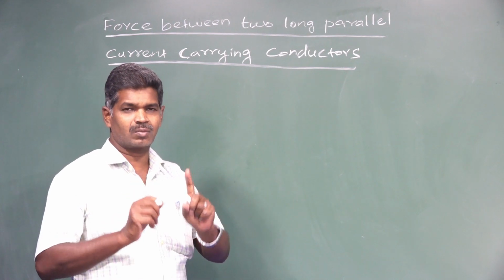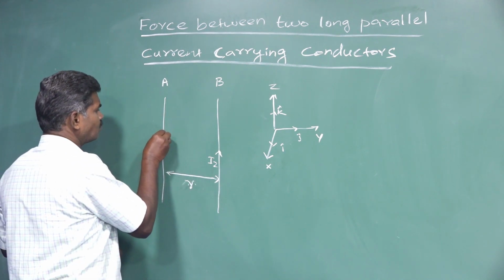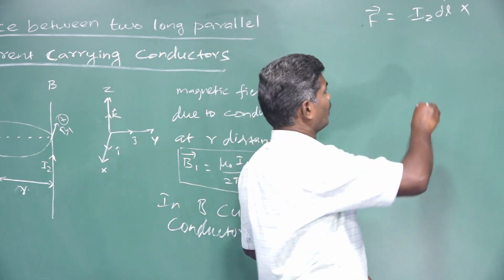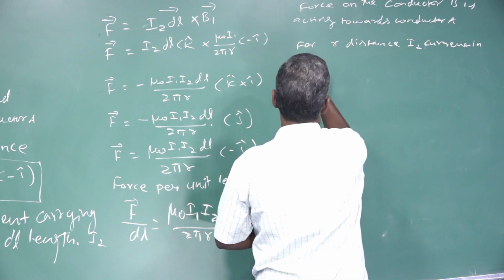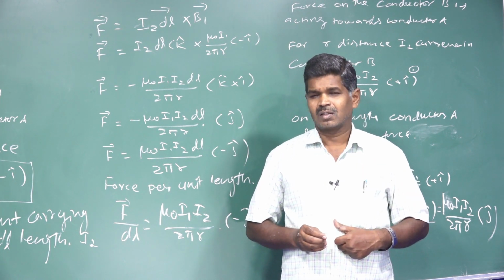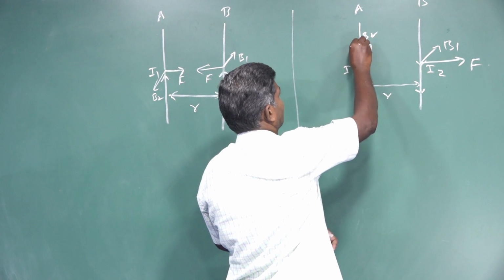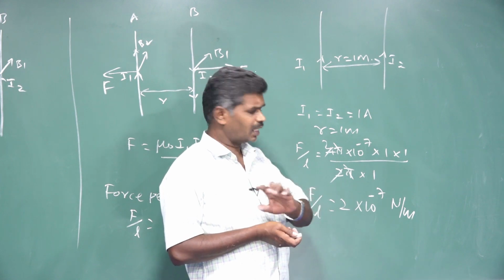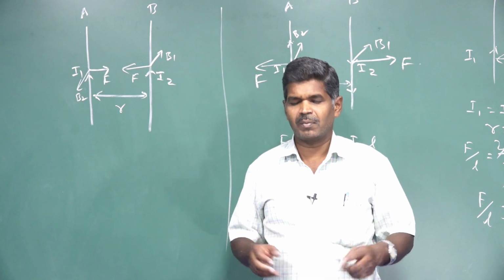XII-PHYSICS-MAGNETIC EFFECT OF ELECTRIC CURRENT-PRESENTED BY Mr. V.SELVAKUMAR